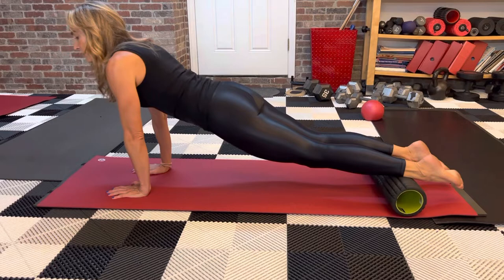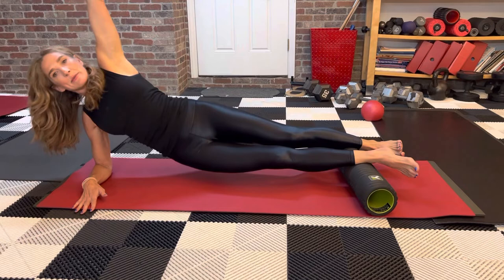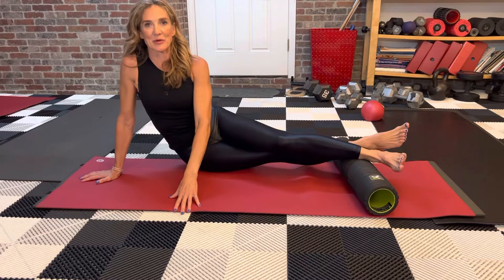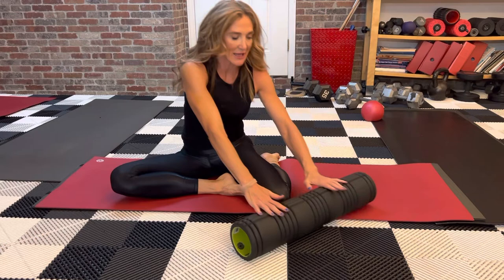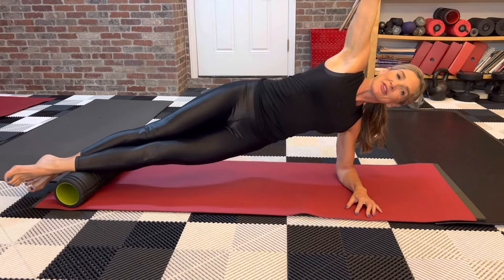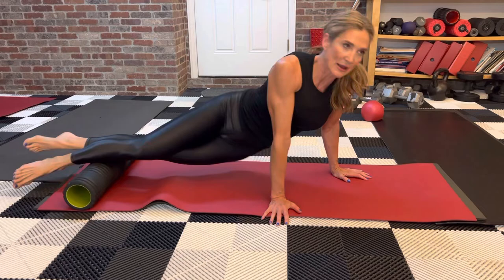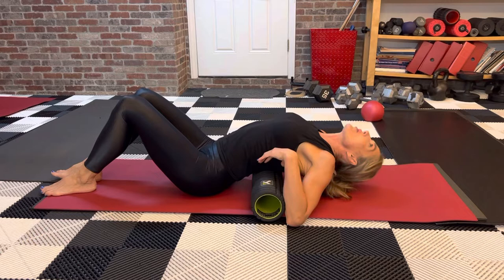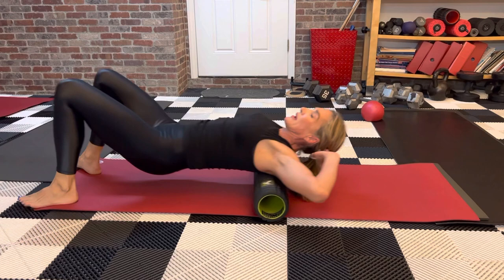Pilates Core exercises in under 10 min.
Use your foam roller for vacation or work travel